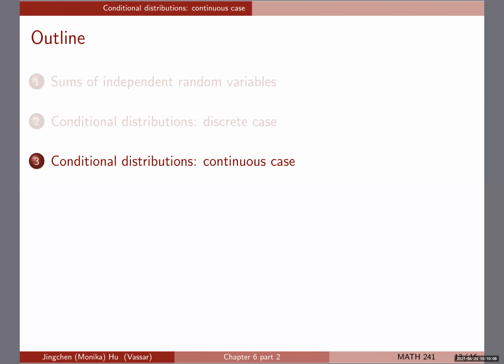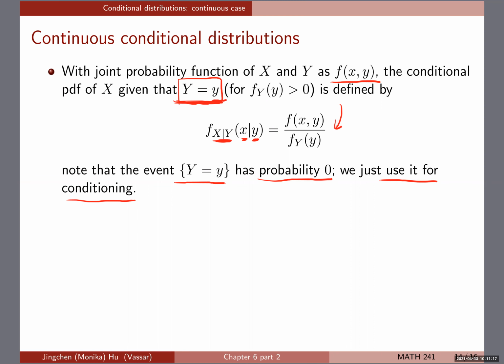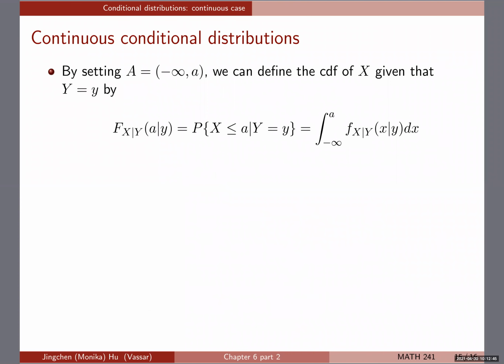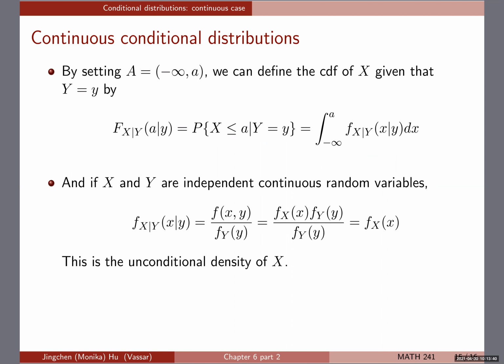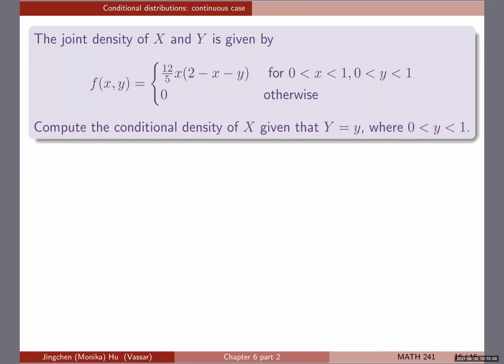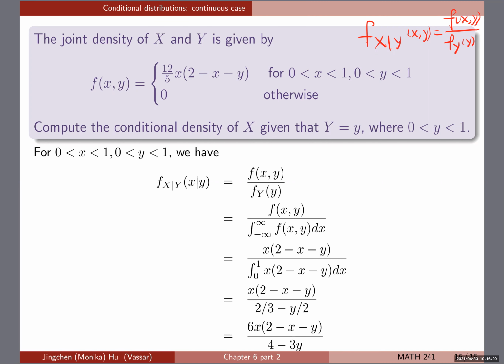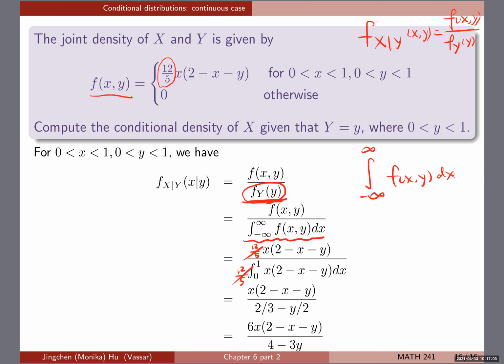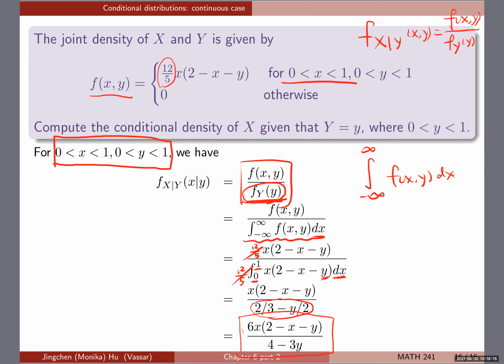[Chapter 6] #9 Conditional distribution, the continuous case